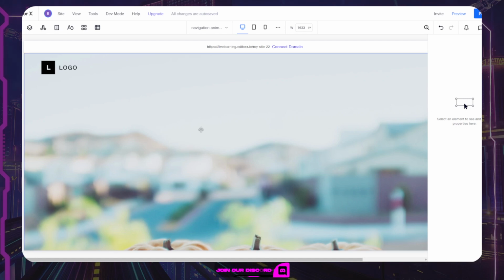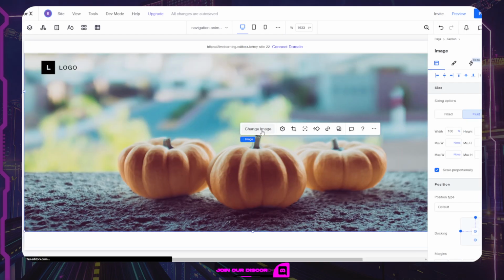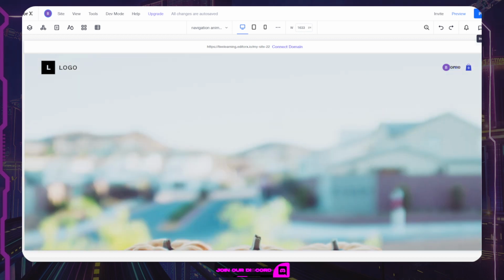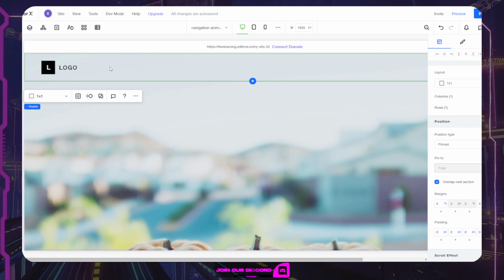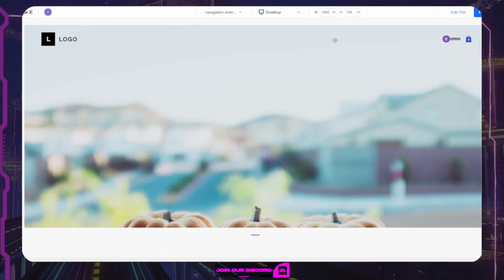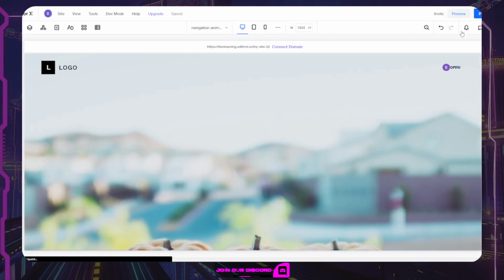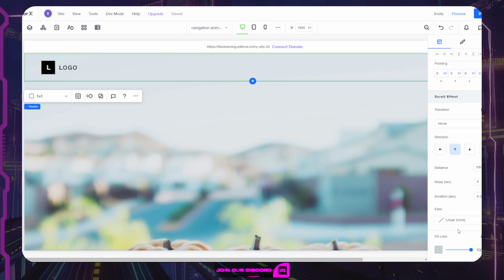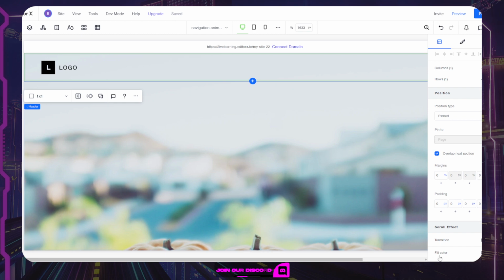How To Animate The Header On Scroll In Editor X (Pinned Navigation)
In this video, I'm demonstrating how to animate the header on scroll in editor X without codes (pinned navigation). This is a useful technique if you want to add a scrollbar to your web.

How To Animate The Header On Scroll In Editor X